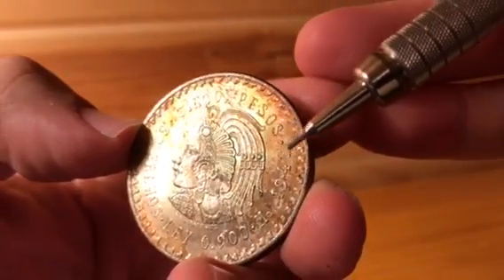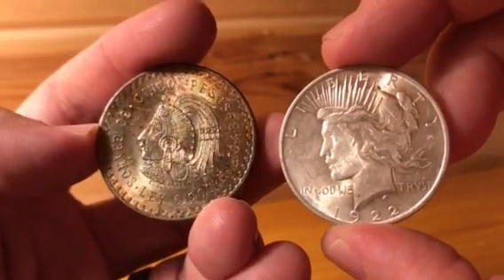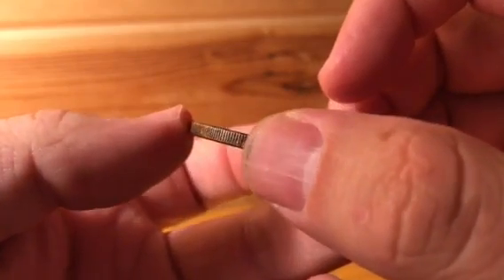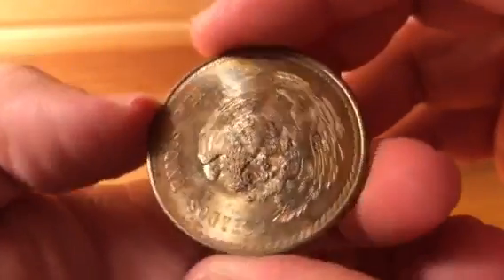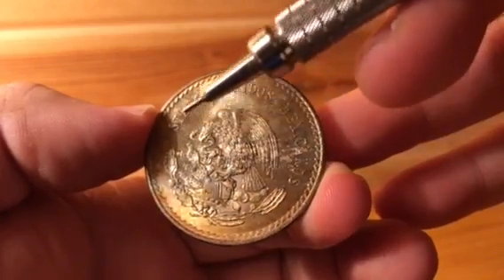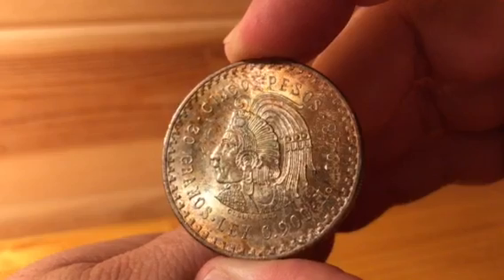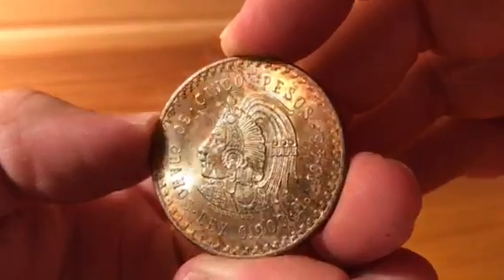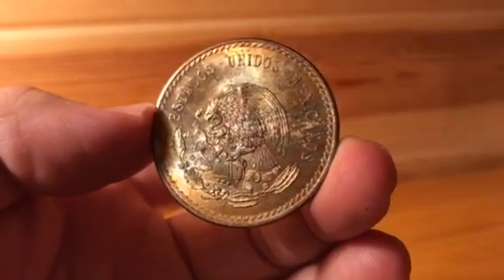If You Love Rainbow Toned Silver Coins - Here's an Affordable Option to Buy These Pricey Coins!